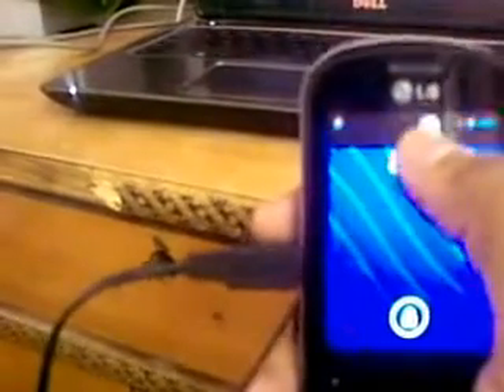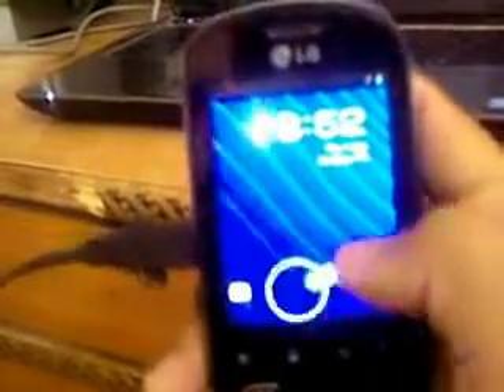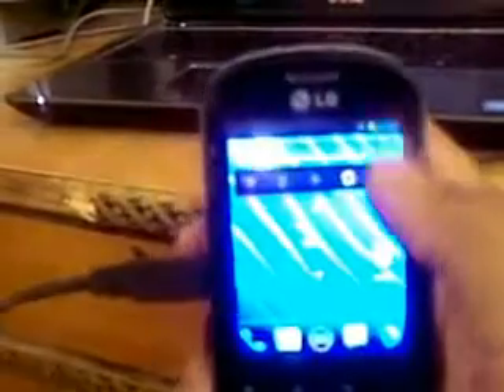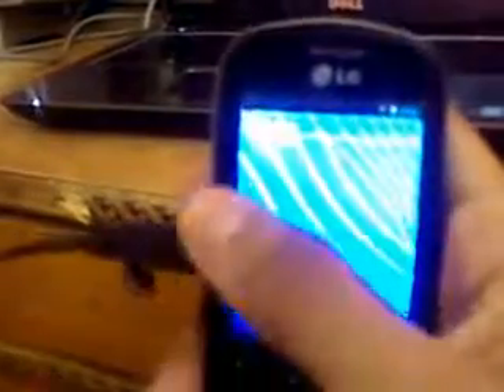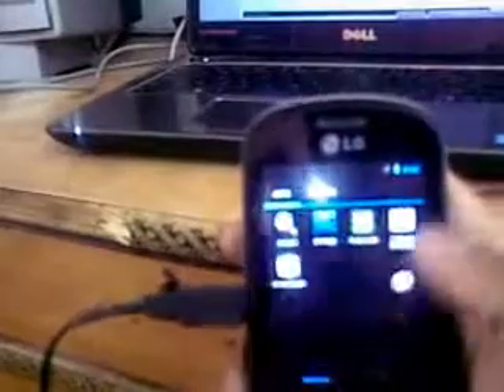( ROM ) CYANOMOD TEAM PECAN ICS FOR LG OPTIMUS ME P350 BUILD 2.mp4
ICS BUILD 2 By Me For LG OPTIMUS ME P350